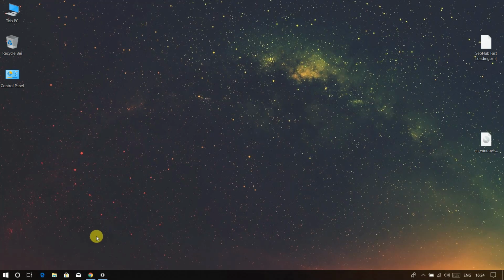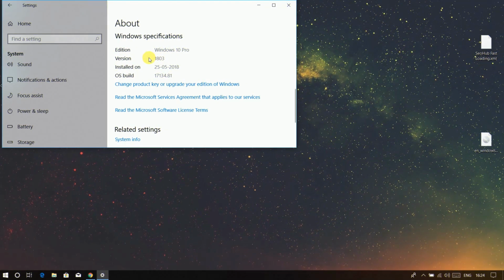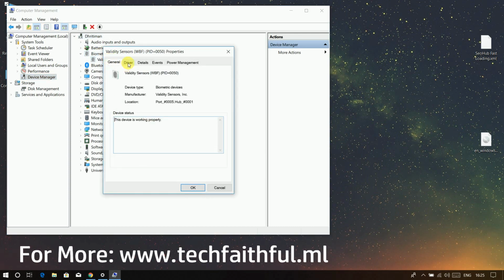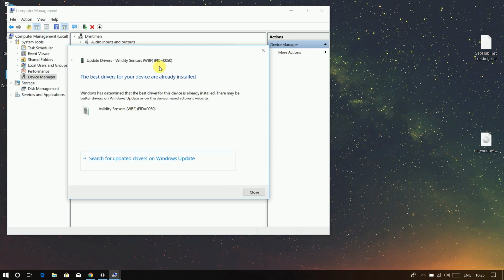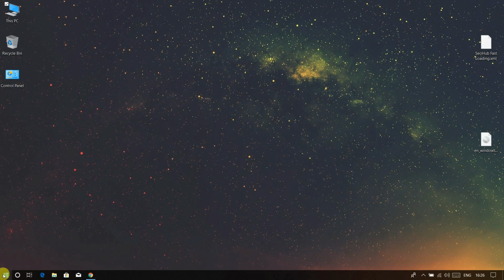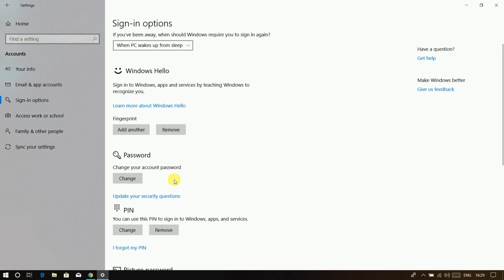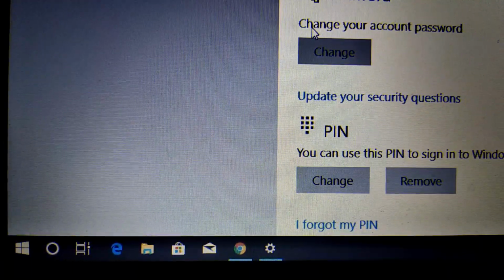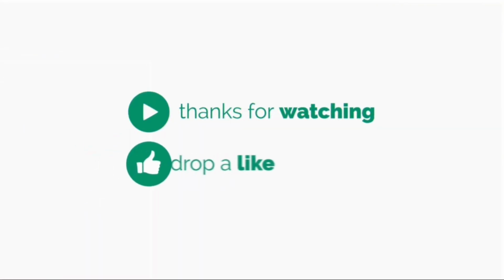Windows 10 HP Simplepass issue solved!!!This works!!! | windows fingerprint issue solved !!!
Hey, What's up guys today I this video I will talk about Windows 10 HP Simplepass issue solved!!! This works!!! | windows fingerprint issue solved !!!

Amazon US:
555 Timer
Push Button
18650 Battery
18650 Battery Holder
Resistor Set
Soldering Iron
Capacitor Set
3W LED
10MM LED
Transistor Set
Heat Shrink Tube

Amazon India:
555 Timer
Push Button
18650 Battery
18650 Battery Holder
Resistor Set
Soldering Iron
Capacitor Set
3W LED
10MM LED
Transistor Set
Heat Shrink Tube